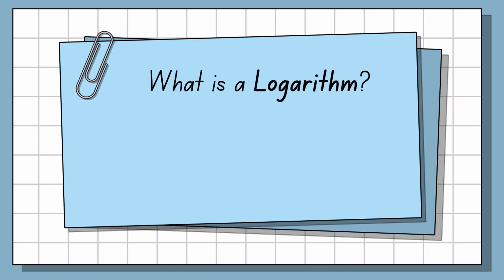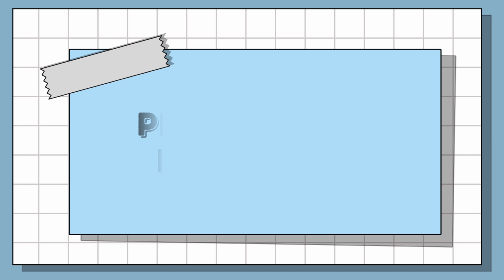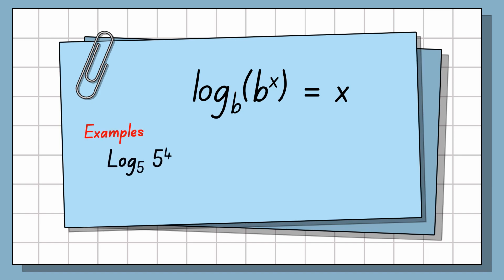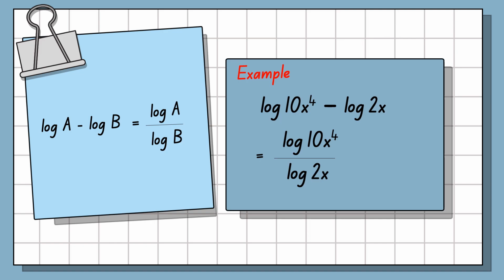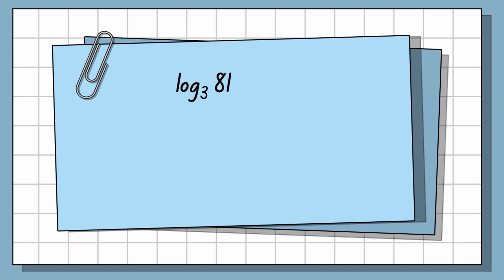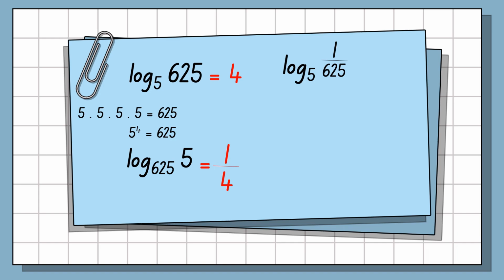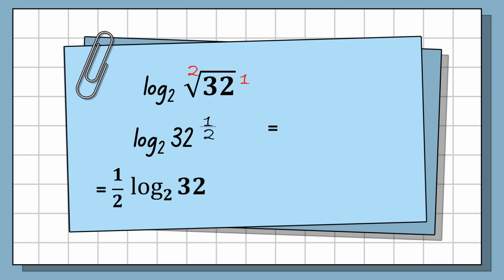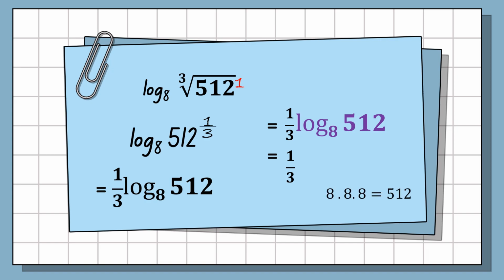Math Hack! Learn the Properties of Logarithms Fast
Math Hack Alert! Learn the key properties of logarithms quickly with simple tips and examples. Perfect for fast review and exam prep—master logs in minutes! 📐✨